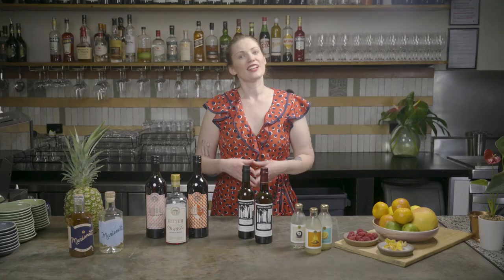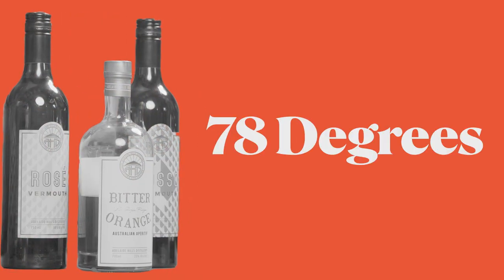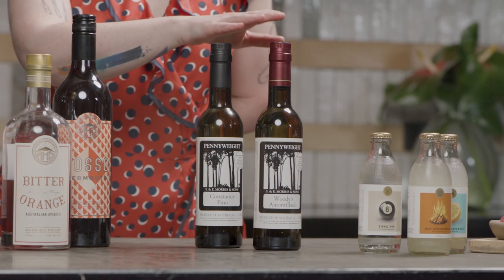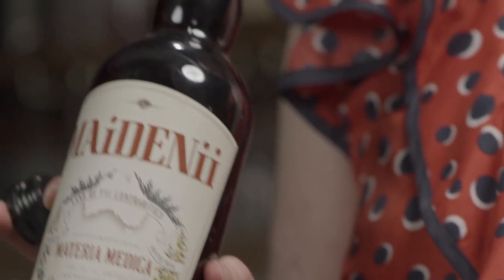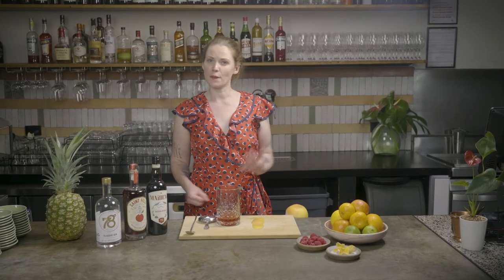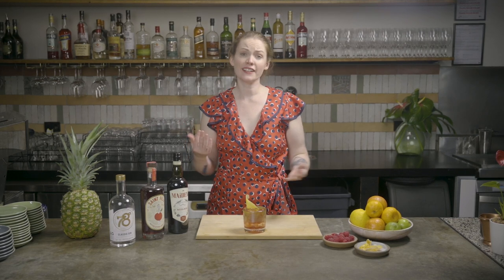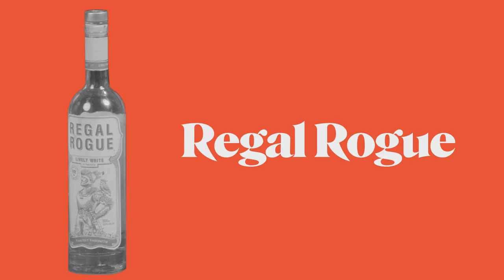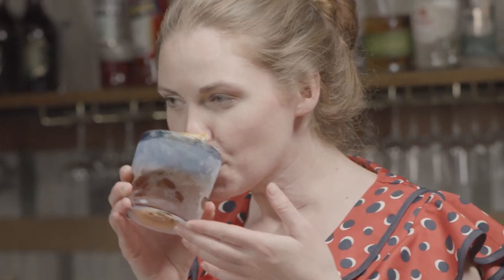How to Use Local Products in your Cocktails - Australian Edition!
Thank you to A+ for supporting the Australian bartending community and partnering for this video - check out
We're so lucky to have such amazing local products - what's going on in your hood?